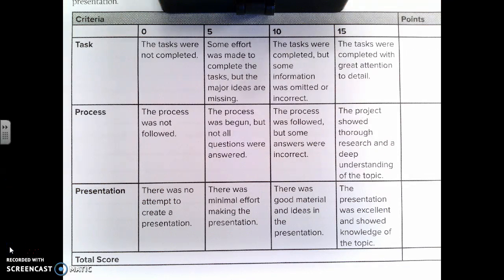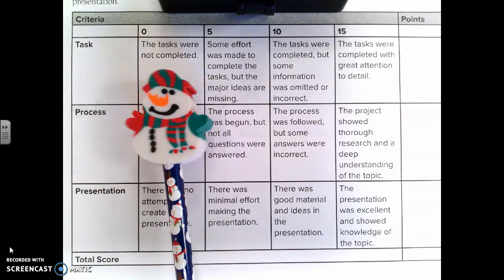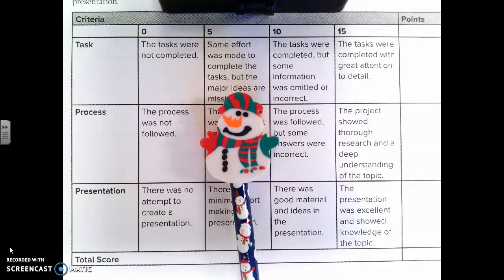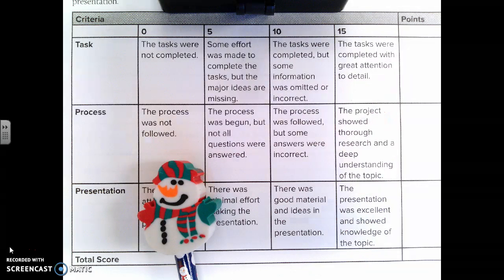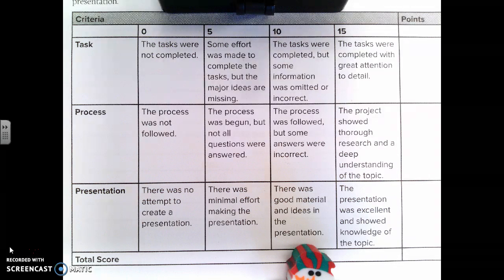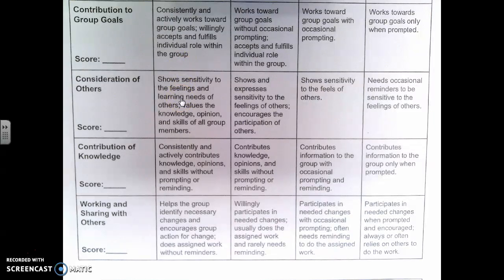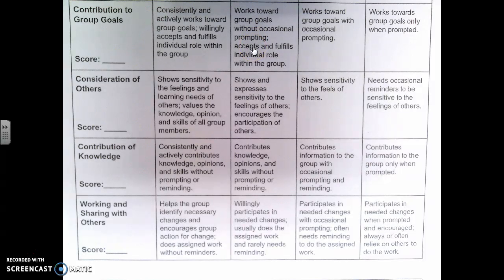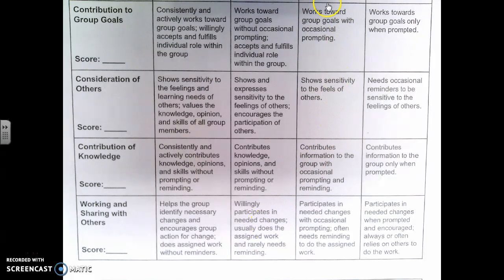Human Health and Radiation Frequency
See the additional handout for helpful information for this project.